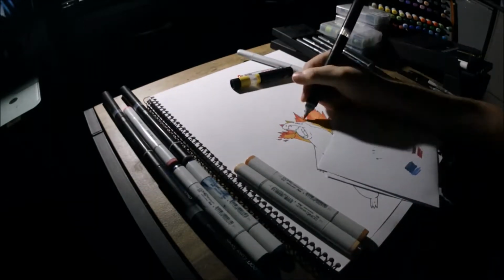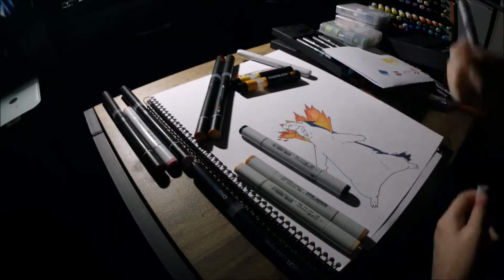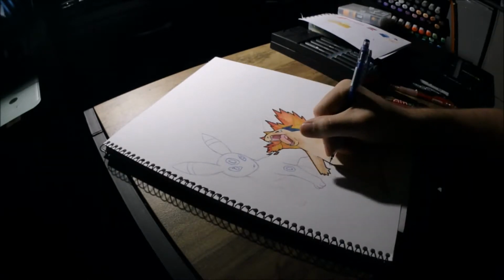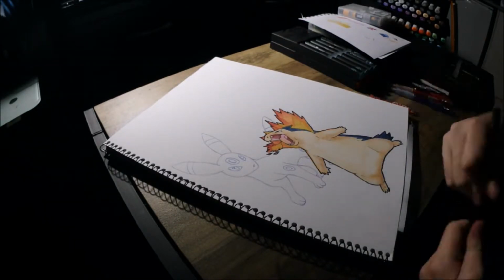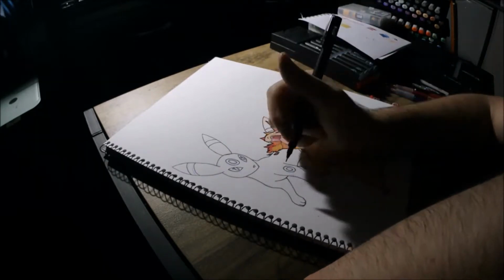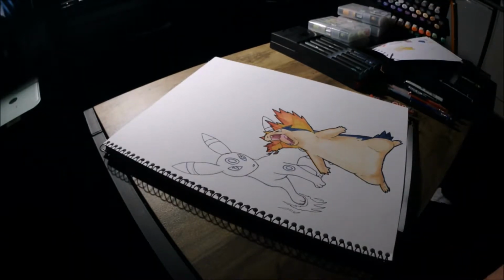Drawing My Johto Champion Team - Pokemon Fan Art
Well here it is the art work for my champion team from the Johto region in Pokemon Heart Gold and Soul Silver. Again this was still when I didn't think as much about type match ups and I focused more on Pokemon that I wanted to get more than anything. Also the colours will never be 100% accurate to the official artwork because I am drawing traditionally not digitally.

Hopefully the Hoenn champion team video will be up a couple days after this one. If everything goes to plan they should all be up before or just as Pokemon Sword and Shield are released.

If you happen to enjoy this video please like, comment, and subscribe for more; also, don't forget to hit that bell icon to be notified when I upload next, and this is DragosGMR signing out.